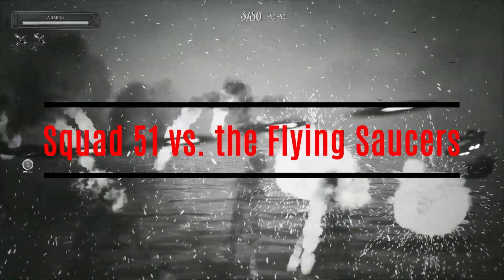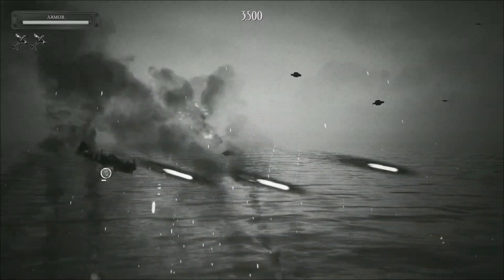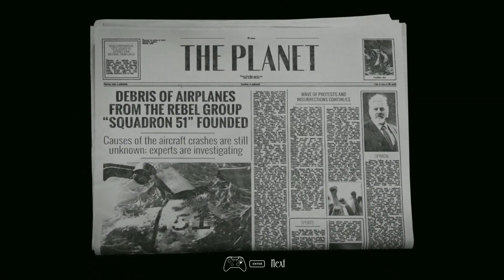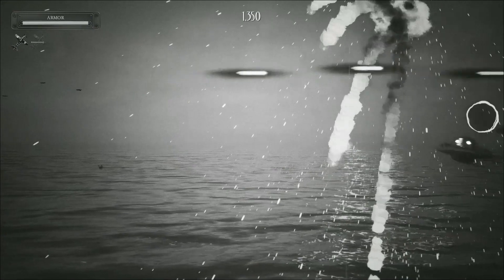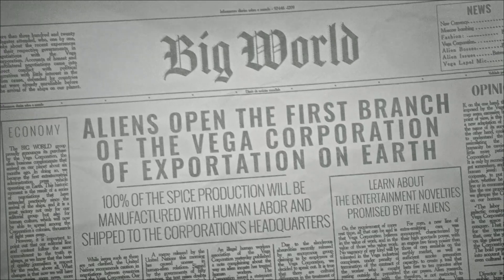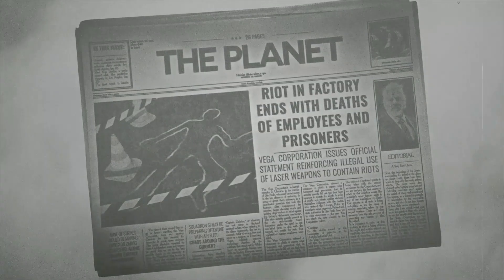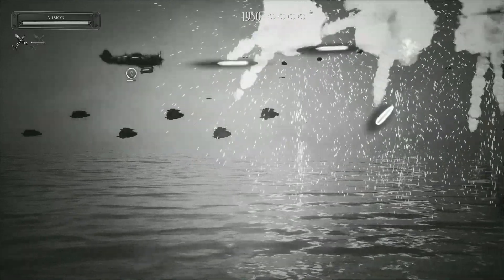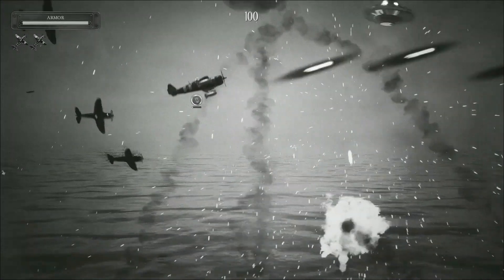Squad 51 vs. the Flying Saucers - Review - PC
UFOs! Aliens! Aircrafts! Resistance! SHOOT 'EM UP! Squad 51 vs. the Flying Saucers is a spaceship shooter with 2D gameplay and 3D environment. Enjoy a smart combination of a fast-paced shooting experience and the 1950's sci-fi movies aesthetic, with live-action cutscenes.